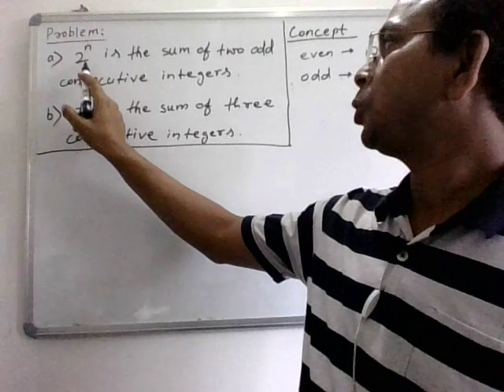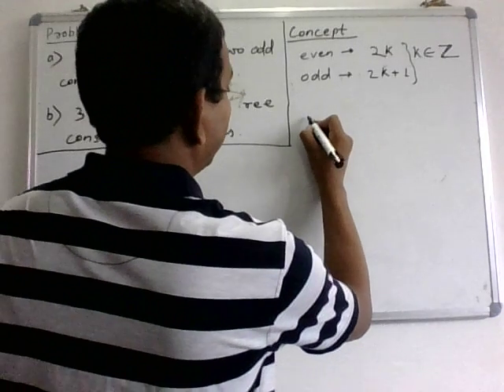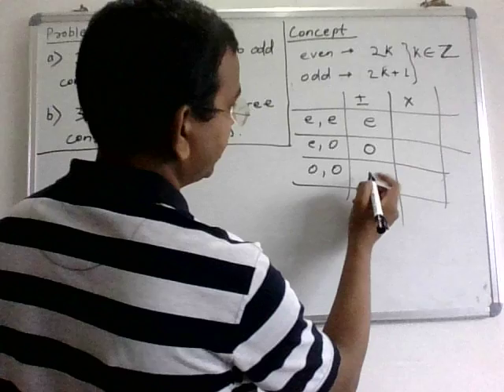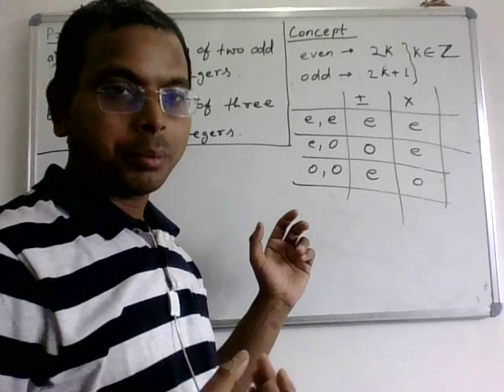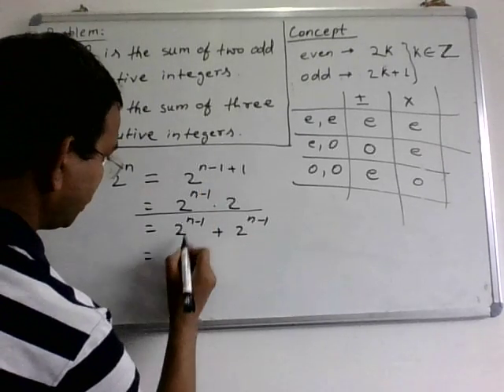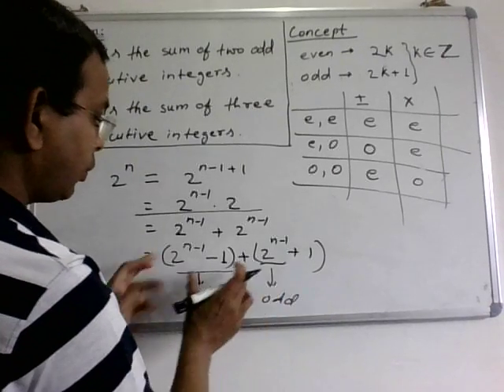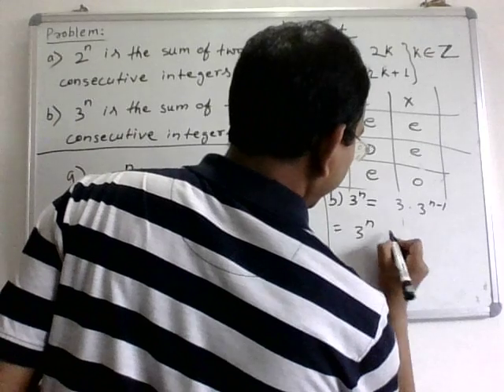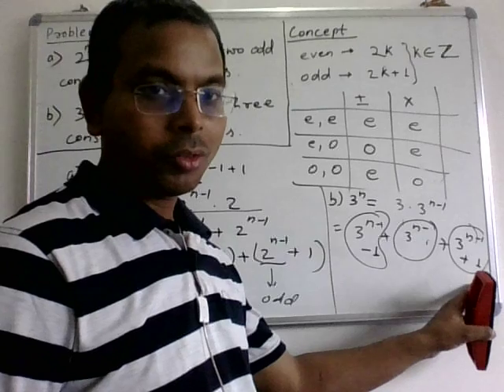P5 Even Odd Problem solving strategy of Mathematics Olympiad,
Solves problems of PRMO, RMO, INMO Mathematics Olympiad Number Theory Problem, Even Odd Problem solving strategy of Mathematics Olympiad